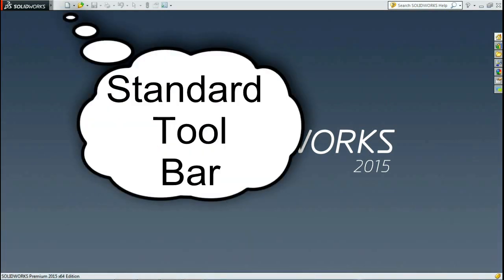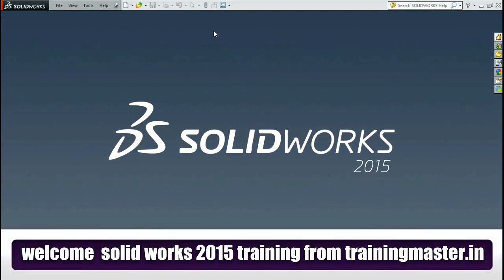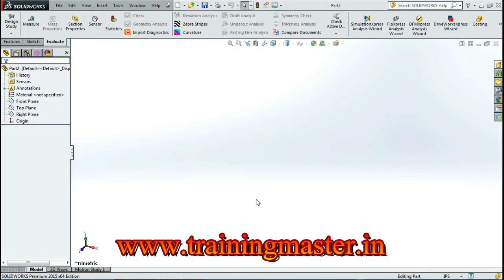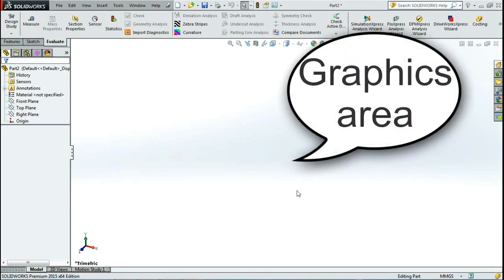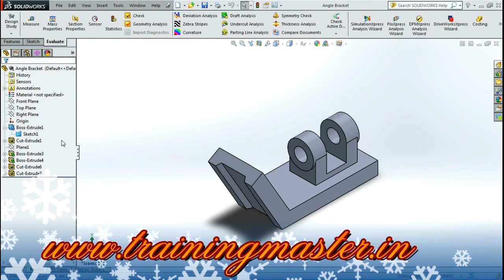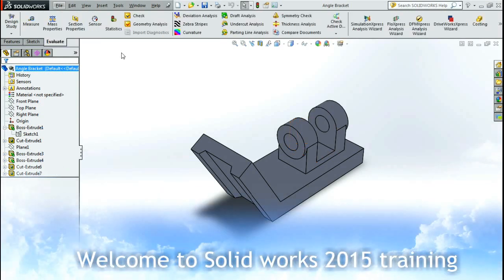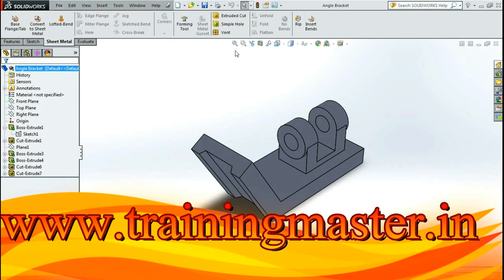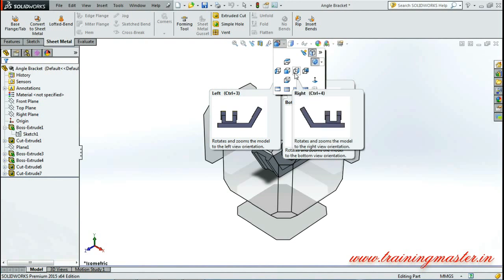Solidworks 2015 User Interface: explaining the solidworks 2015 User Interface.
Today we are going to discuss the solid works 2015 user interface, the screen you are viewing is a result of mini launch in solid works 2015 software. This is the opening screen, now before we go into the part, assembly or the drawing environment let us take a look of what we have on the screen in front of us. On the upper left hand corner we have the standard tool bar we can create a new document, open existing document, save, print, along with other options. If we select the word solid works a fly-out menu appears giving us accesses to several dropdown menus File, view, tools and help I recommend you pin this menu. Then you will see the standard tool bar dock to the right. In the upper right hand corner we have a window called search command this allows you to find and run solid works commands.

Part design environment
  Now let us begin a new document I am going to select a new icon a new solid works document dialog box appears. As you notice we have 3 environments part, assembly and drawing I am going to select part and then select ok. Now you first go into the part environment it is always good into making a practice of making sure your units are set correctly. Now says my units are MMGS (millimeter, gram, second) if you are going to work in different unit you can simply select units from this menu I am going to leave this as MMGS.

Exploring the part design environment
Now this area of the screen is called the graphics area. This is where you create your sketches, parts, assemblies and drawings on the far left hand side of the screen, we have our feature manager design tree now to better demonstrate this, I am going to open the part file. I will select open, and the part file opens on the screen now let us take another look at the feature manager design tree. This feature manager design tree has all the parameters that were used to create this model this consists of sketches and features, if you recall solid works is a parametric feature based modeler.
What do you mean by parametric feature based modeler?
parametric feature based modeler means we can go back to this feature manager design tree in the part environment or the assembly environment or the drawing environment and make changes, and those changes will be reflected in the other environments.

What is dynamic reference visualization?
In solid works 2015 a new feature called dynamic reference visualization was added to display graphical relationships between items in the feature manager design tree. Dynamic reference visualization allows you to see the parent child relationships to turn this option on right click the part name or the assembly name and select the dynamic reference visualization icon, when you hover your courser over an item you will see a blue arrow pointing from the child to a parent.
    Now let us take a look at the top of the screen here we have what we call as a command manager and notice we have a different tabs which brings up different ribbons we have a feature ribbon, sketch ribbon and evaluate ribbon.

How to add Ribbons?
If we right mouse click in anyone of the tabs we see a menu allowing us to open up other ribbons. For example if I right mouse click on evaluate ribbon you can see a menu opens and then if I select sheet metal the sheet metal ribbon opens up.
       In the top middle of the graphics area we see a heads up view tool bar this is handy way to get to some of the most common commands that you use when creating sketches, parts, assemblies and drawings. For example zoom to fit, zoom to area, previous view and then we our different orthographic views
Working with orthographic views
In this we can see the front, top, bottom, left, right and rear views of the model, and if you have this button view selection activated by simply tapping the space bar you can select a face to give you a certain view. For example a front view or a right hand side view or a top view or a isometric view and that isometric view can be any from one of these corners or even a bottom view let us go back to isometric view and select space bar one more time.